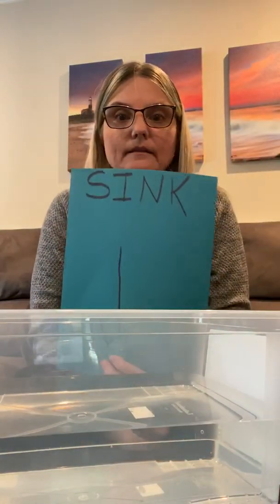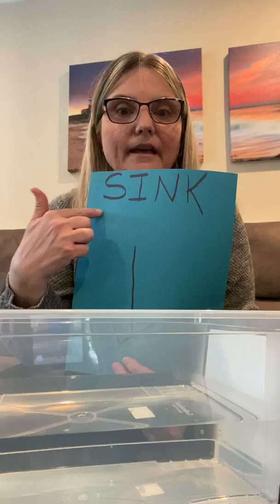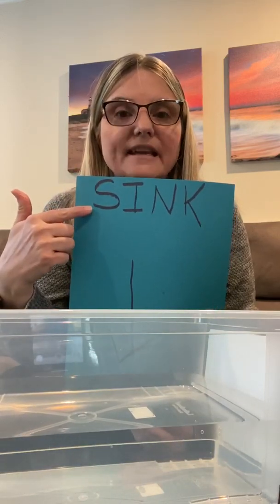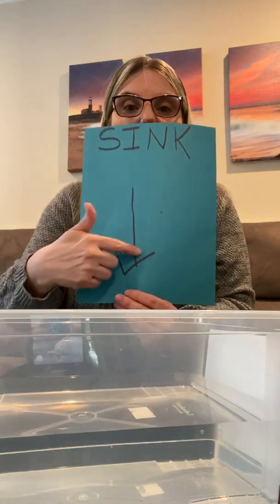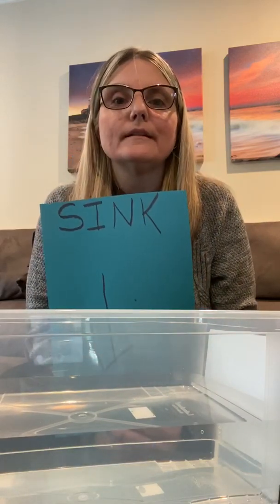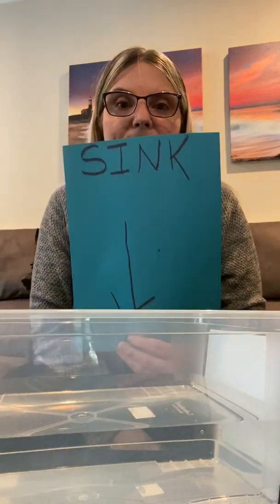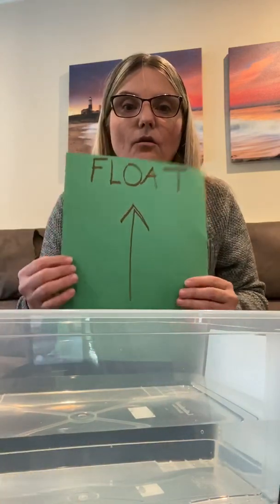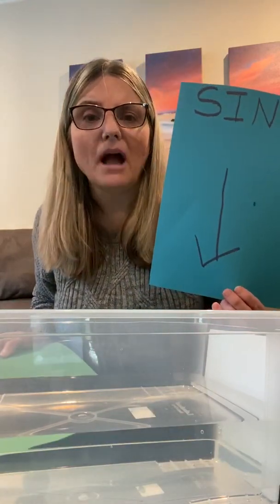Miss Kim: Sink & Float